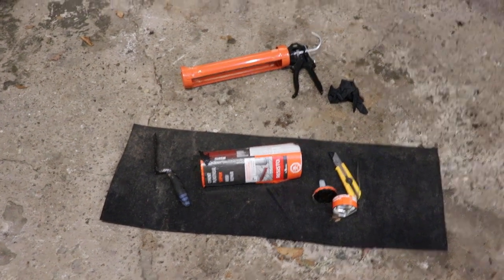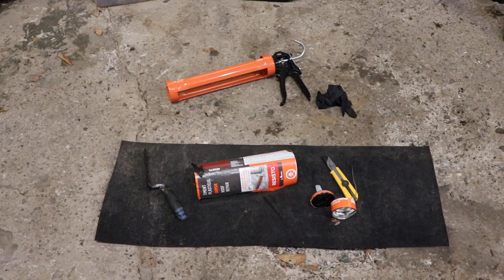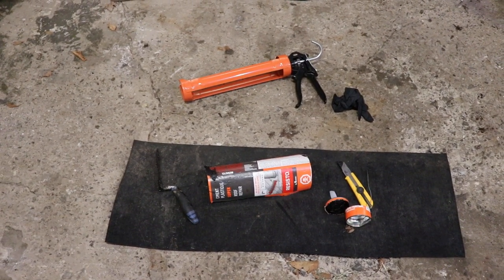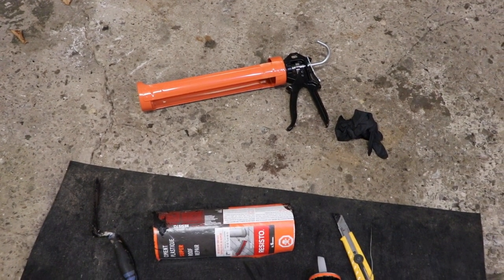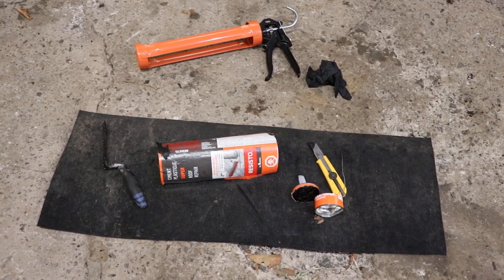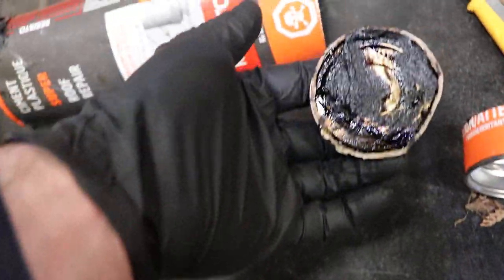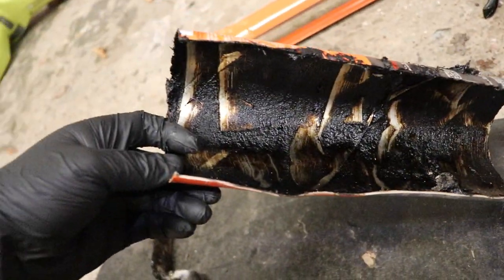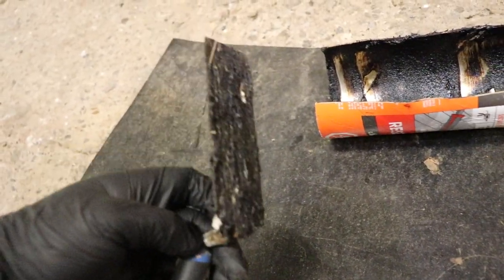Applying asphalt caulk in colder weather.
Save some money, cut the caulk tube open.